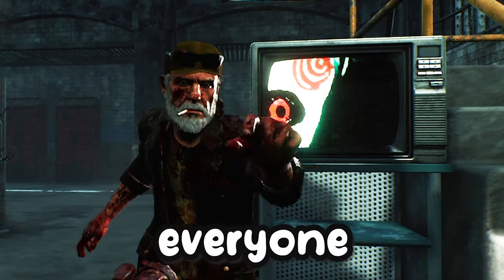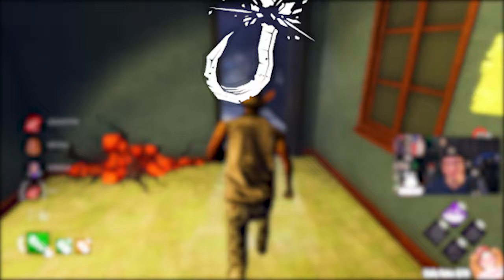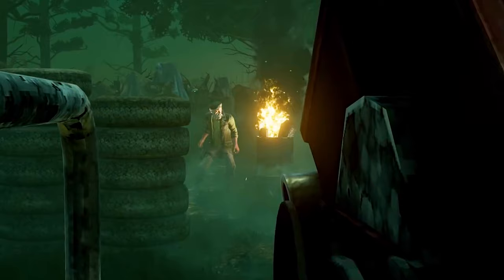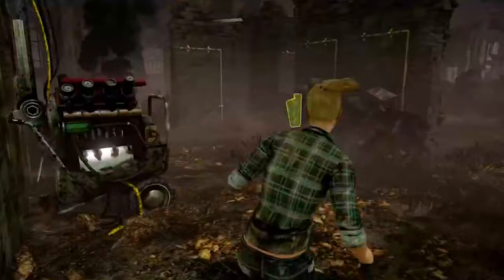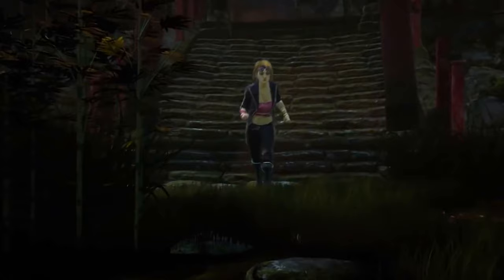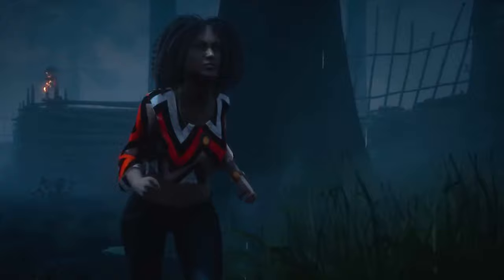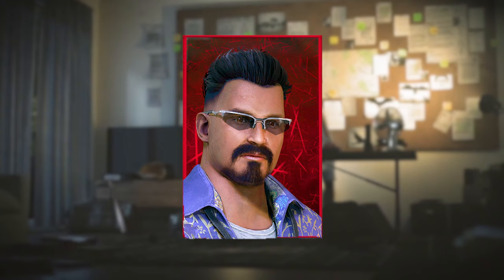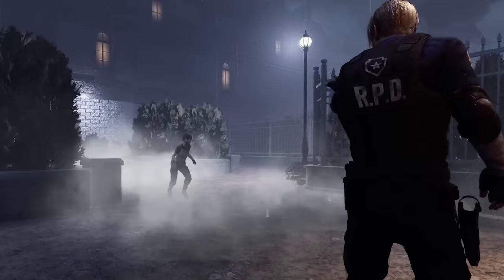BEST PERK FROM EVERY SURVIVOR In Dead By Daylight: Tips and Tricks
In today’s YouTube video we’re going to be counting down the best perk from every survivor in Dead By Daylight! Each survivor comes with three unique perks that come with that character. Hopefully, this will help you when you first start playing the game or survivor with knowing what character to prestige first to unlock!

Time Stamps:
00:00 Introduction
00:20 Dwight Fairfield
00:43 Megan Thomas
01:16 Claudette Morel
01:32 Jake Park
01:55 Nea Karlsson
02:25 Laurie Strode
02:52 Ace Visconti
03:08 William "Bill" Overbeck
03:34 Feng Min
04:02 David King
04:22 Quentin Smith
04:40 Detective David Tapp
05:03 Kate Denson
05:19 Adam Francis
05:49 Jeffrey "Jeff" Johansen
06:19 Jane Romero
06:42 Ashley J. Williams
07:01 Yui Kimura
07:32 Zarina Kassir
07:52 Cheryl Mason
08:13 Felix Richter
08:37 Élodie Rakoto
08:58 Yun-Jin Lee
09:14 Jill Valentine
09:42 Leon Scott Kennedy
10:01 Mikaela Reid
10:34 Jonah Vasquez
10:56 Yoichi Asakawa
11:23 Haddie Kaur
11:46 Ada Wong
12:03 Rebecca Chambers
12:22 Vittorio Toscano